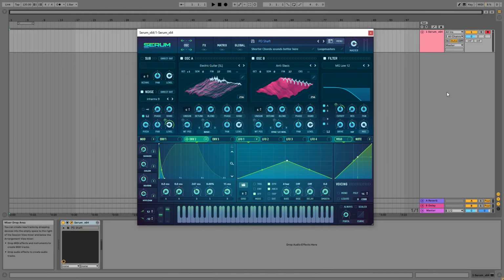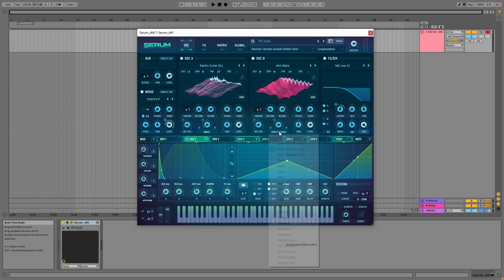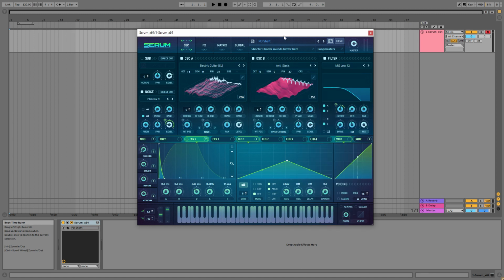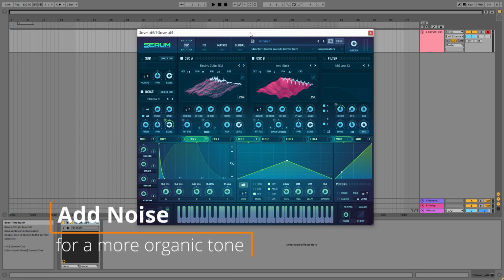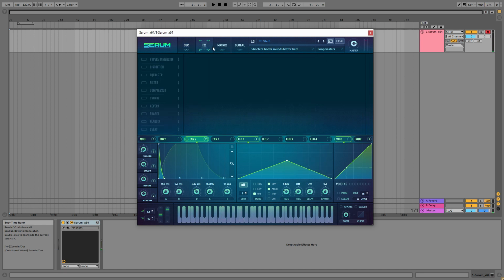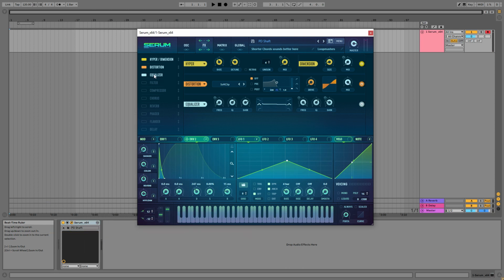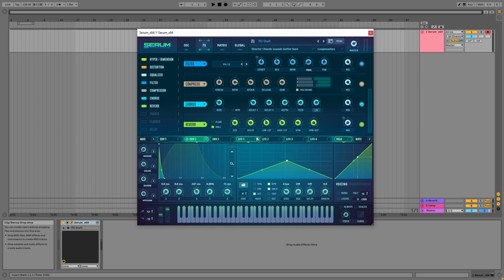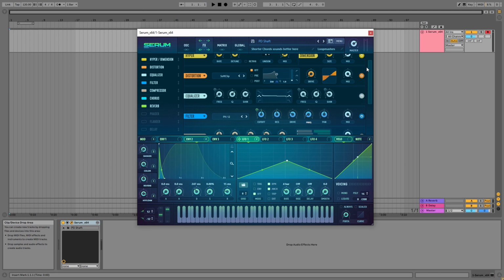HOW TO MAKE AMBIENT PADS IN SERUM [PRESET DOWNLOAD]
In this video I show you how to use how to make nice sounding ambient pads in XFer Serum and Ableton Live 10 not relying heavily on reverb.
 This technique is perfect to create pads for neuro dnb or any other bass music styles that has nice atmoshperic mood.